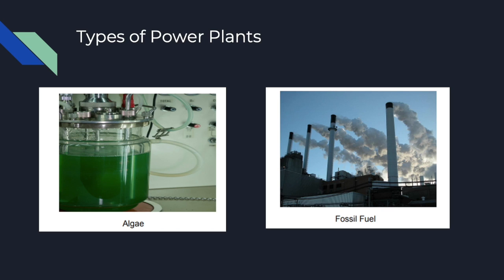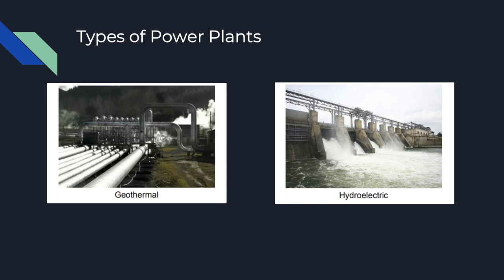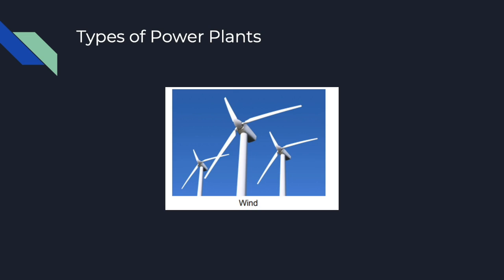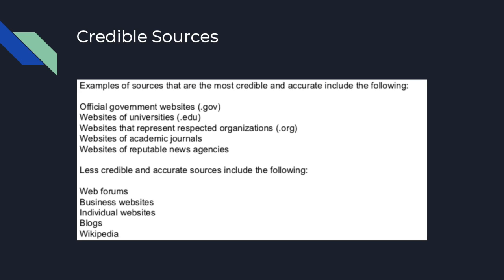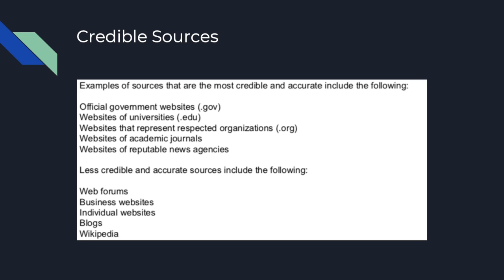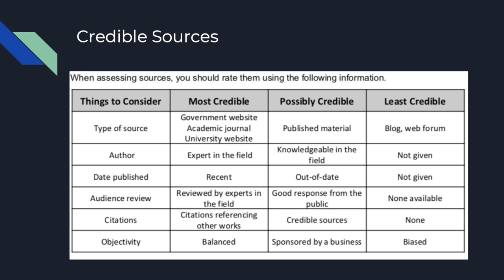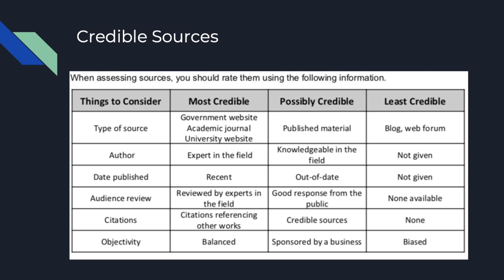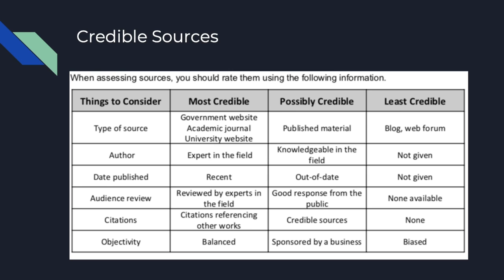Power Plant Project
This video reviews all of the assignments and curriculum content for distance learning week 2 of Conceptual Physics.